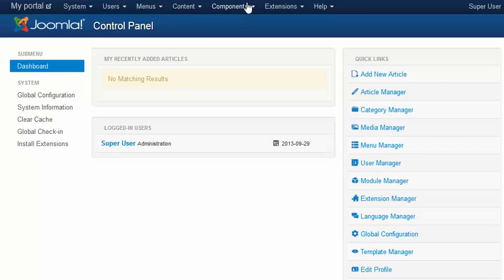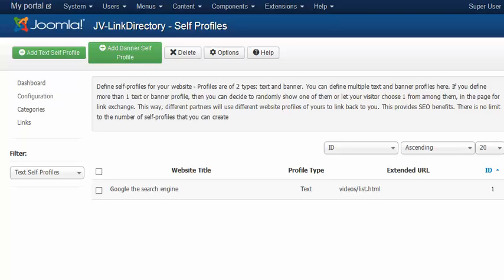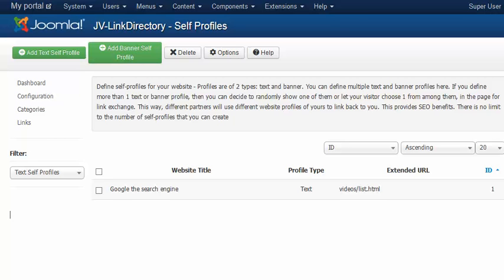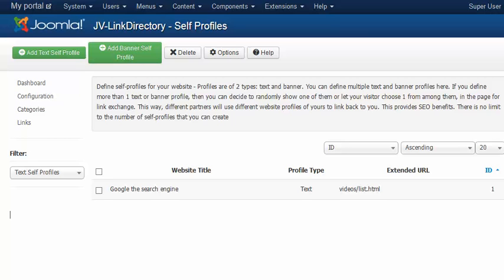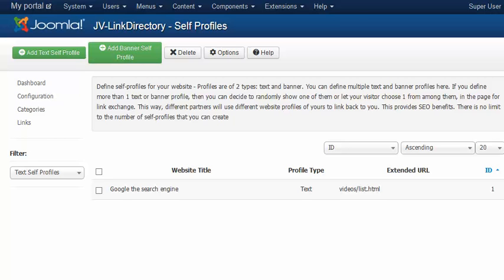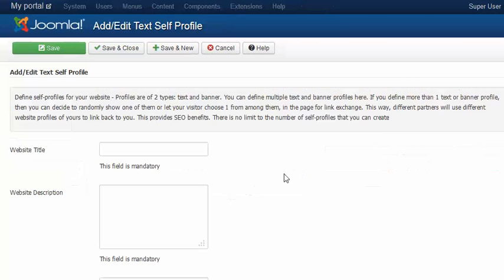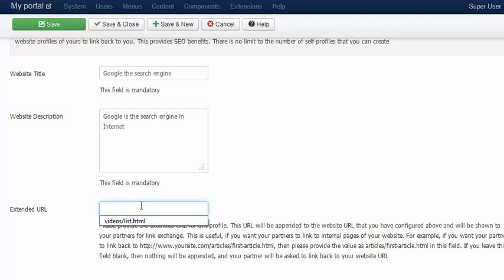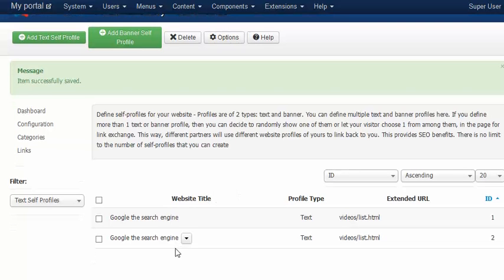Creating Self Profiles in JV-LD 5.x